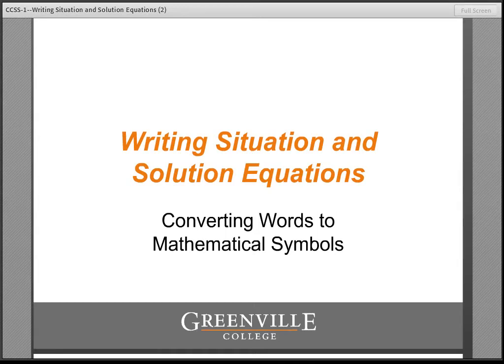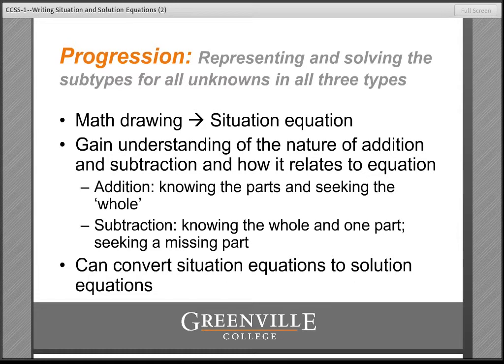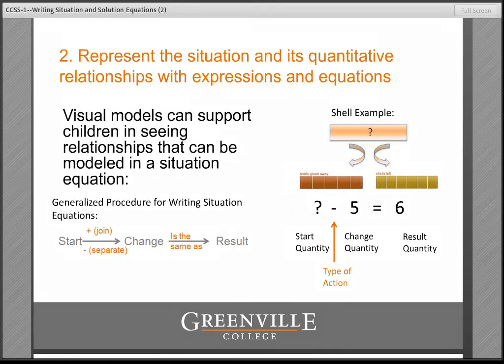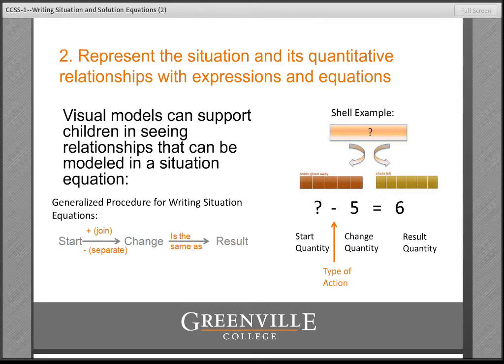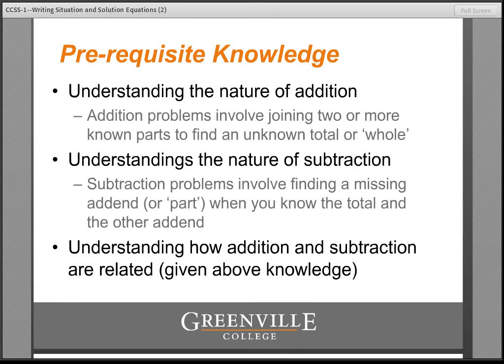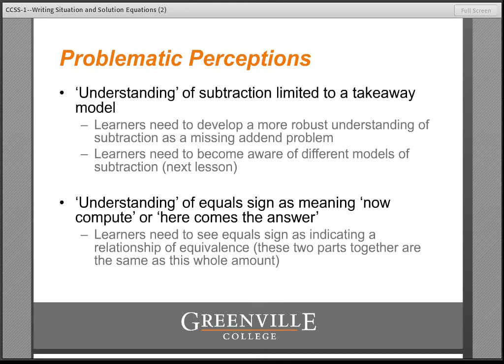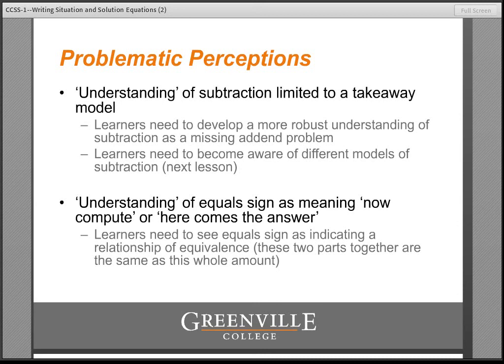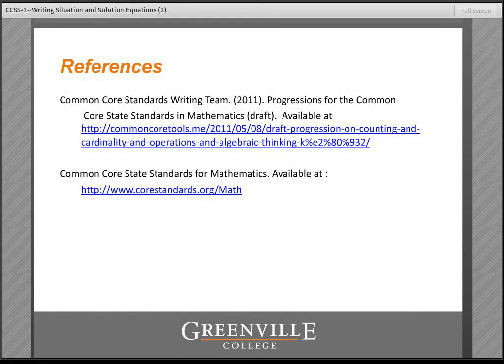CCSS-1-3C-Writing Situation and Solution Equations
Dr. Karlene Johnson, Greenville College, presents "Writing Situation and Solution Equations" as part of a series of lessons on the Common Core Standards for mathematics education.
First Grade, Week 3, Lesson C